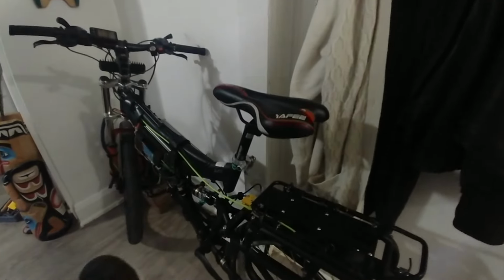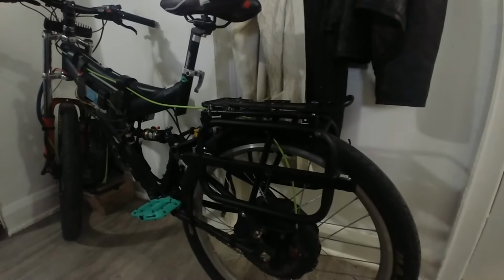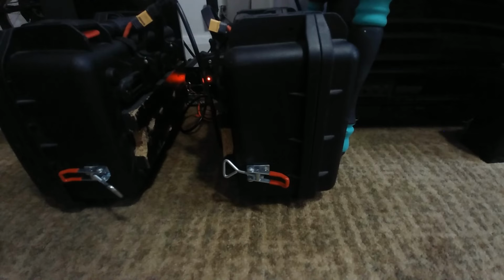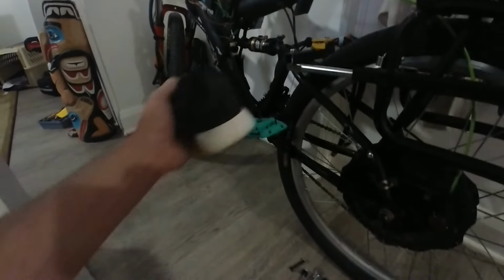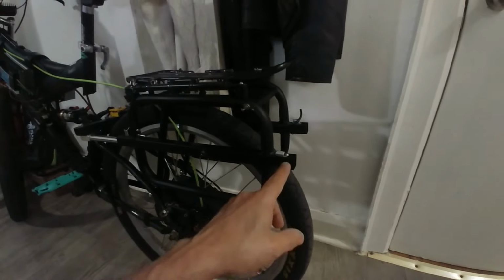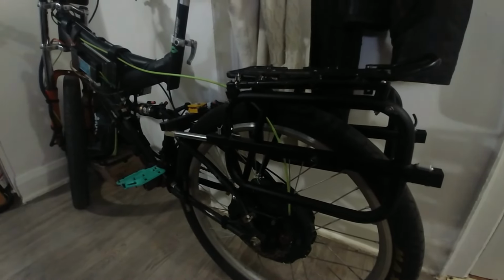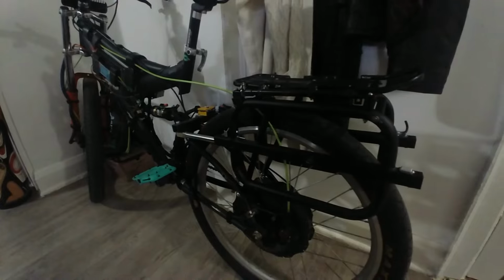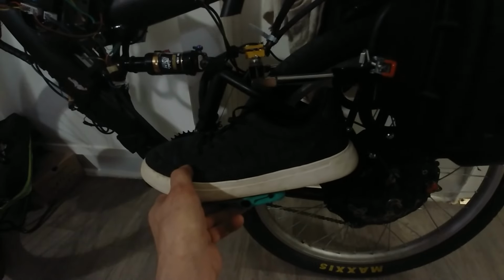ebike vlog .rack build v.2 5/13/2025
helps to think ahead.